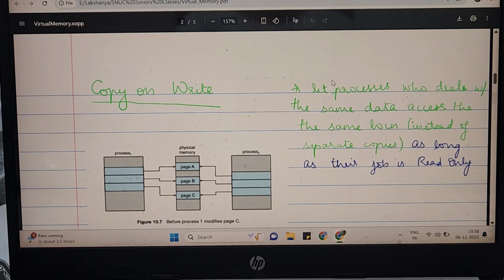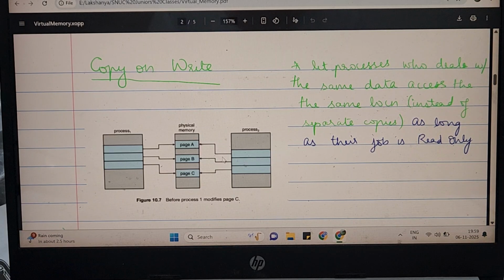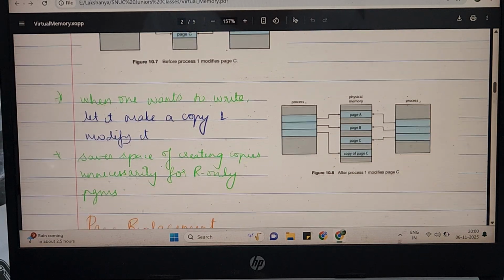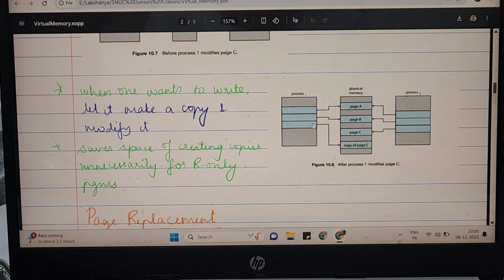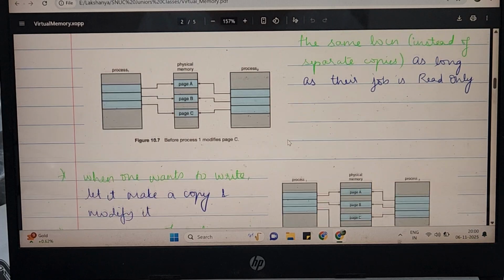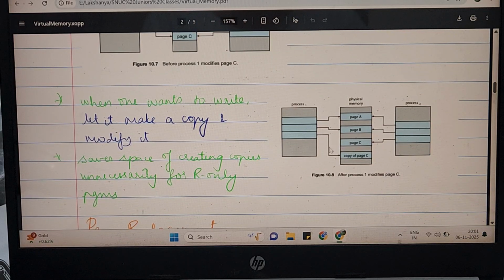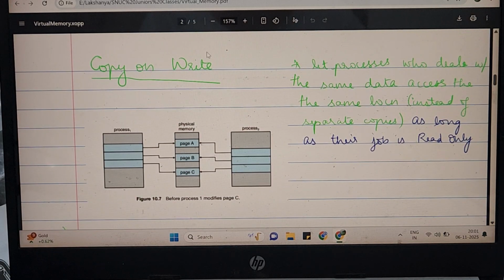OS • Copy on Write